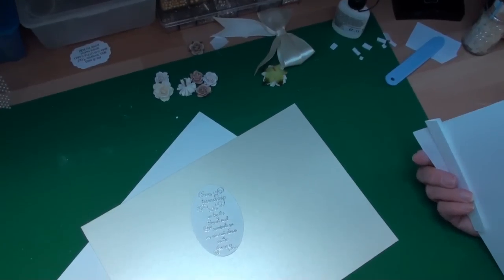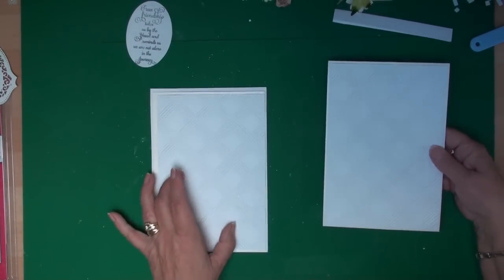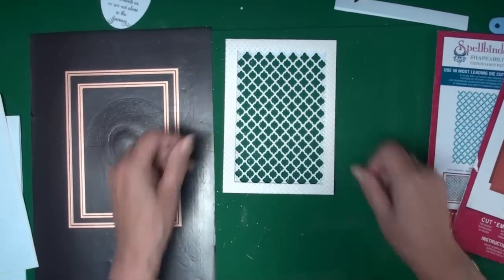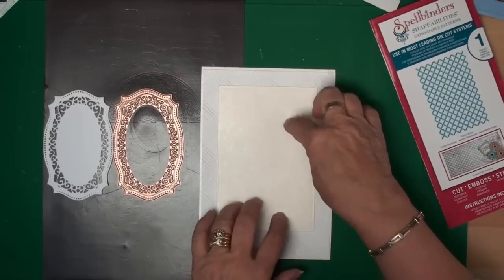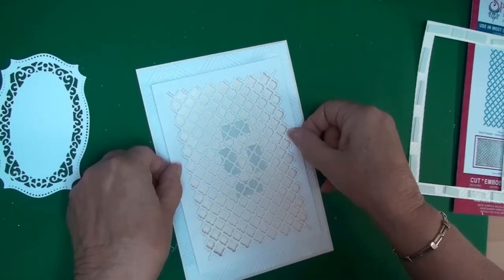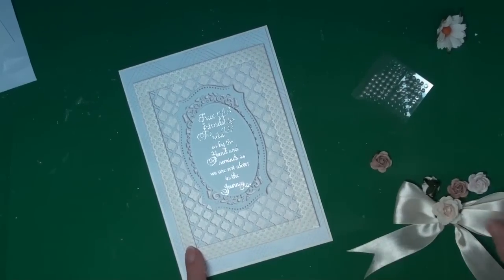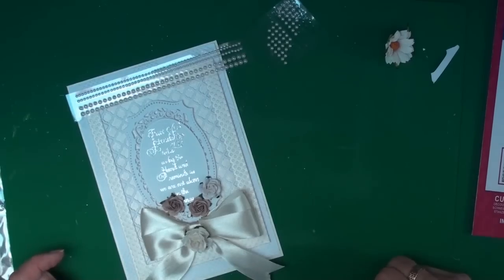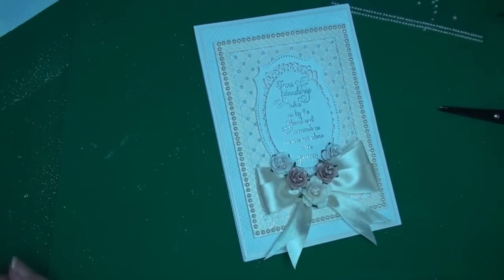Fancy Lattice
Create beautiful backgrounds with this easy to use die and dress it up to suit your needs. Alter the colours for another look and it is suitable for any occasion